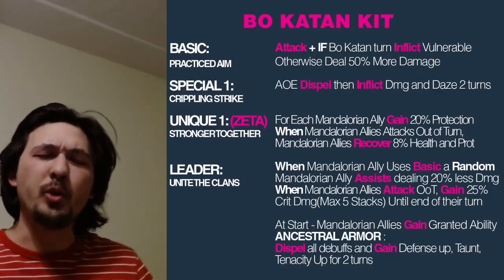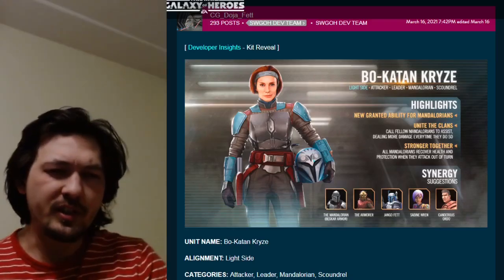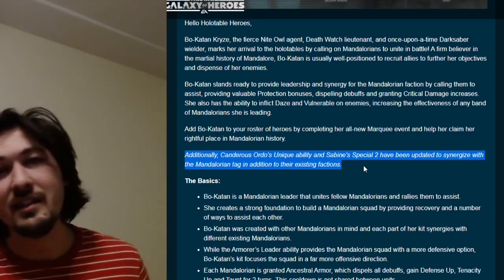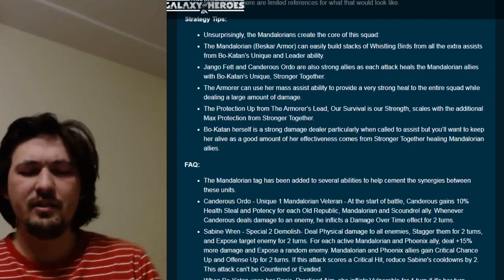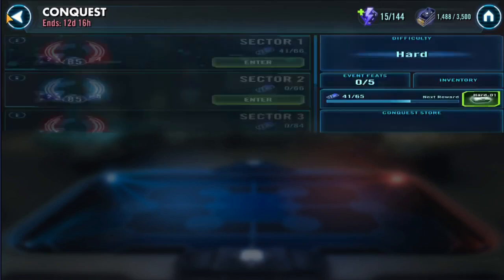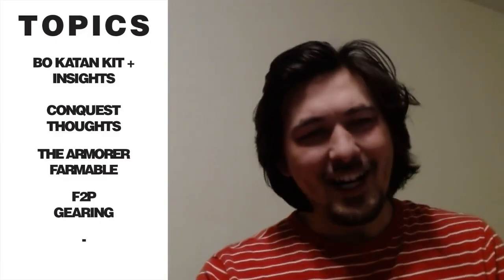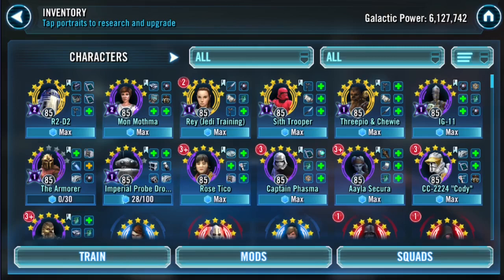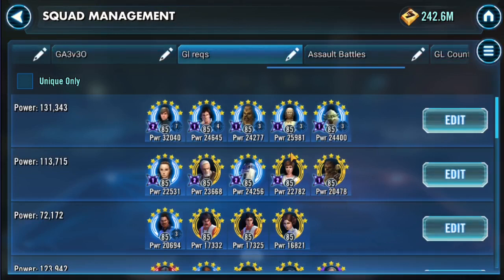TALK | Bo Katan Kit, Conquest Thoughts, Armorer, Gearing | SWGOH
Breakdown the Bo Katan Kit, Give thoughts on conquest after the start of the second event, finish up with gearing of the roster.

(0:00) Intro + Topics
(0:45) Bo-Katan Kit Breakdown
(3:24) Bo-Katan Kit Review
(5:05) Dev Insights Analysis

(9:23) Conquest Thoughts
(13:14) Armorer Farmable
(15:00) F2P Gearing
(20:25) Outro